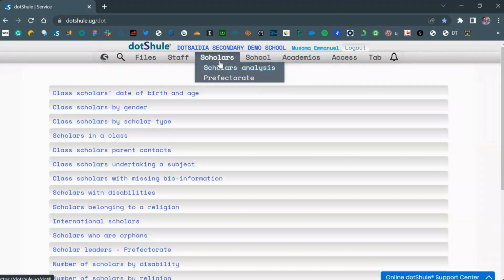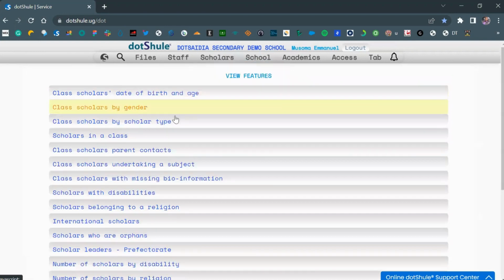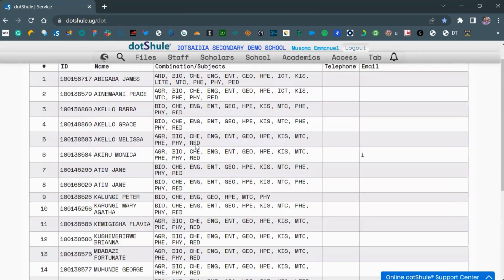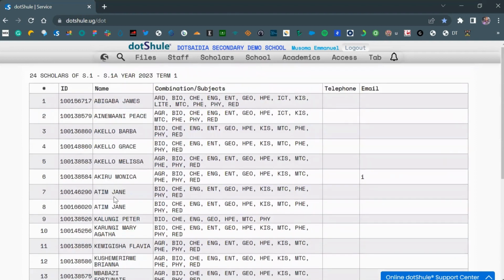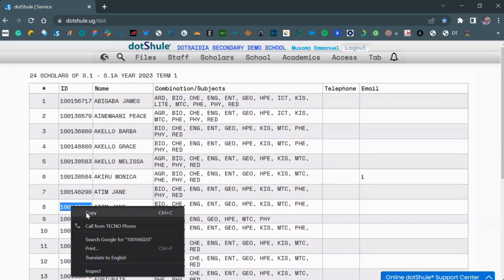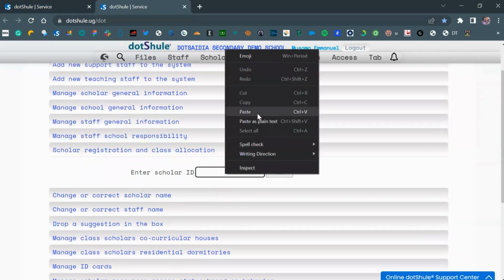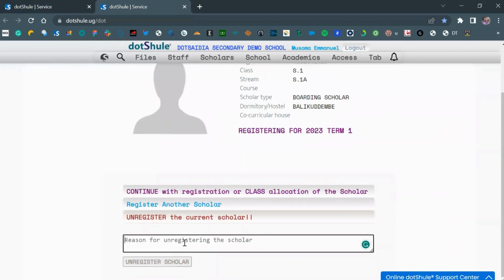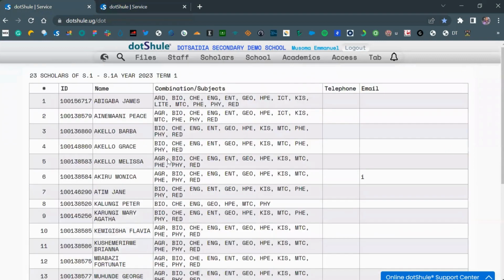Removing a wrong/extra student account in dotShule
In this video, we demonstrate the procedures for removing extra student accounts (students that have been entered twice into the dotShule system).